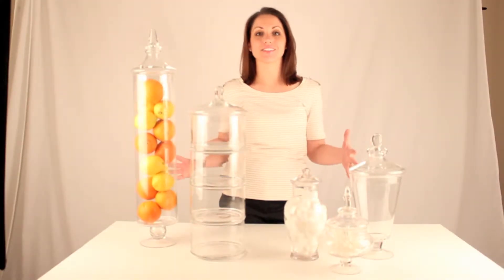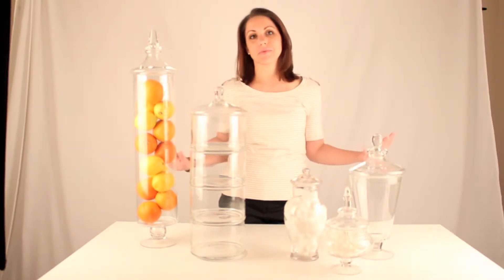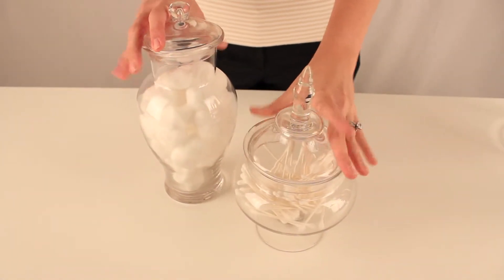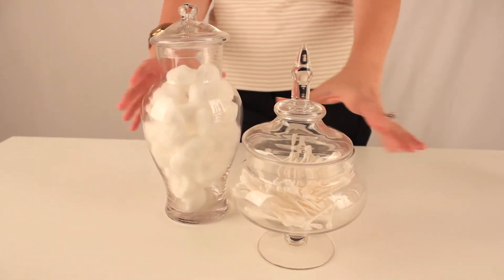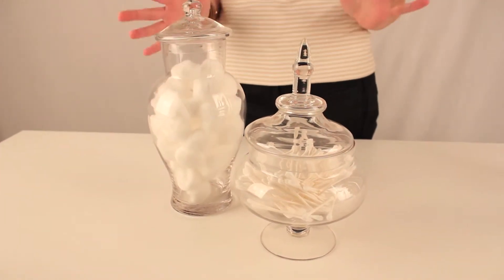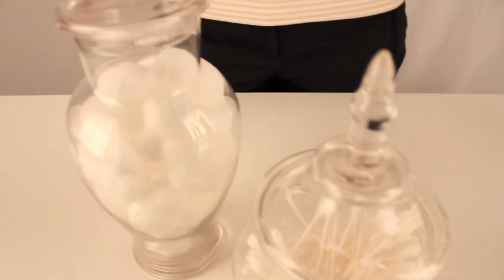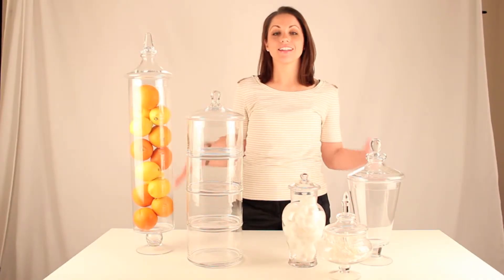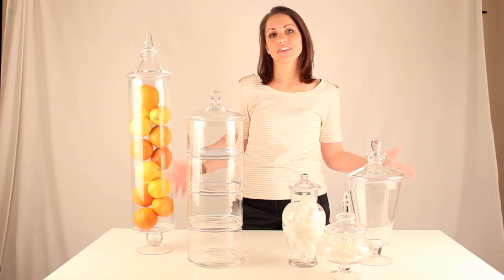Glass Urn & Bulb Canister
A steady, spiral slope and thick, interlocking layers of elegant glass make the top half of the Glass Bulb Canister absolutely irresistible. Contrast that with the graceful belly of the bottom bulb, perfect for holding candies, seashells, coffee beans, or any element of home decor. This is sure to be one of the most commanding home accent pieces in your kitchen, dining room, or wherever you choose to use it.  To view more about this, please visit Altogether Home